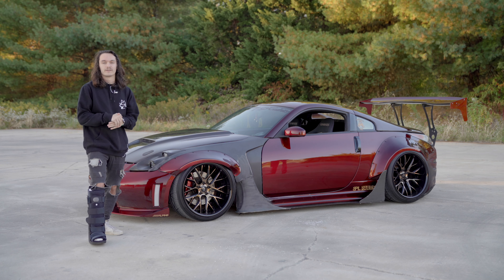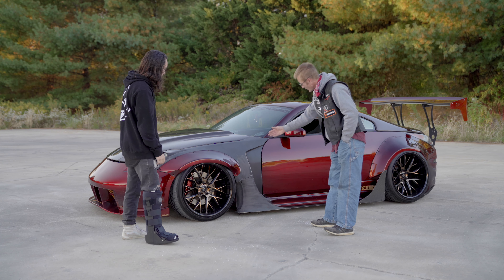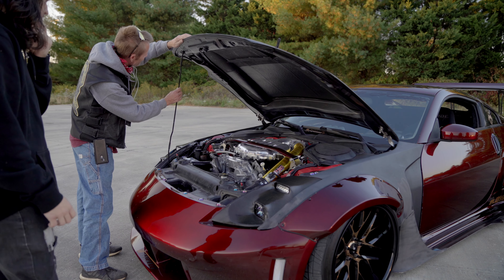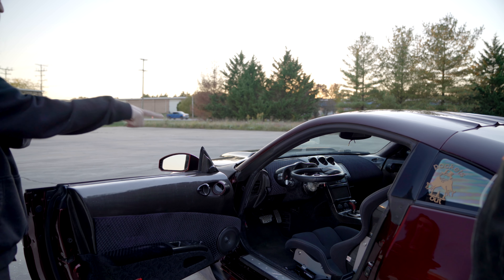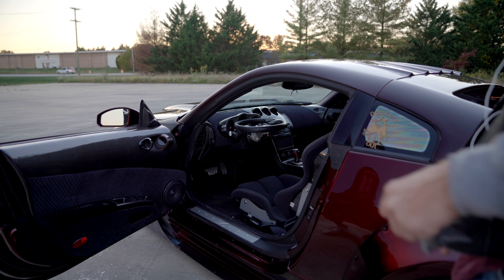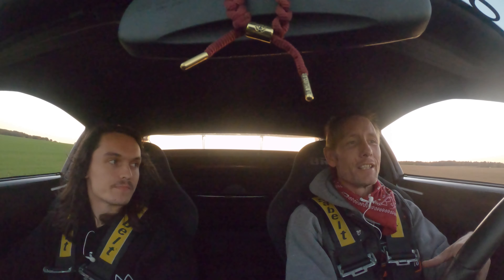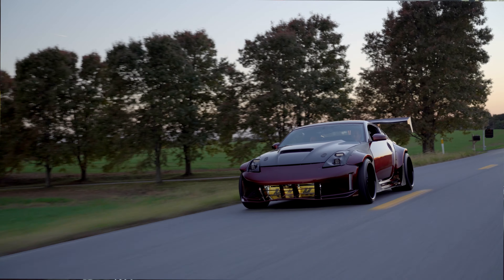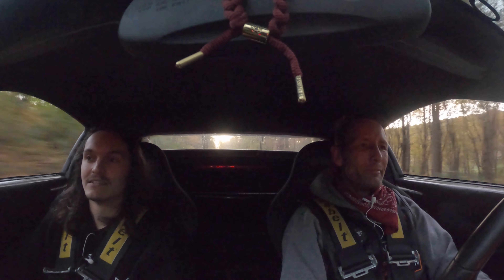Mikes wide body Nissan 350Z | S1 Ep9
Today we take a ride in Mike's 350Z. Enjoy!
Welcome to CIC Interviews!

We are just a group of guys admiring clean rides and interviewing dope people. We are based out of Carroll County MD but we arent just looking for local builds, so if you or someone you know would be interested in being on the show shoot us a DM at @cicinterviews on instagram or send us an emial at .